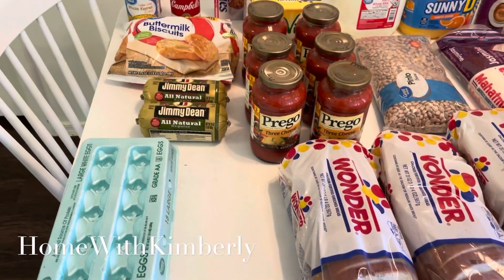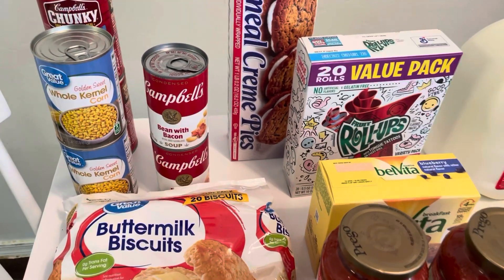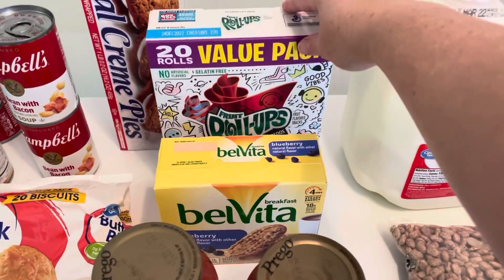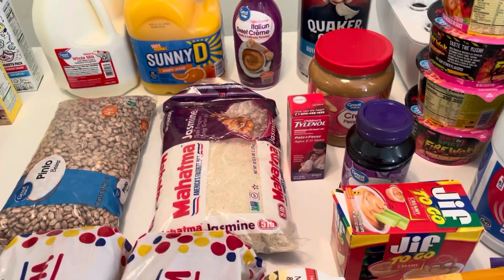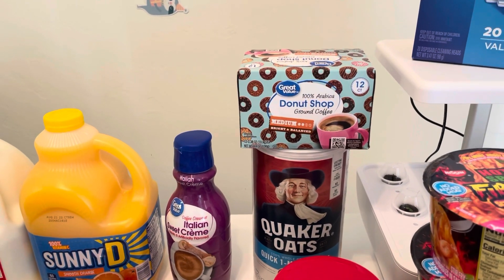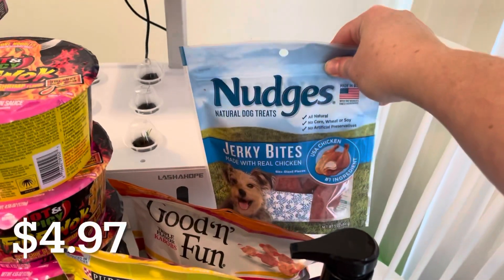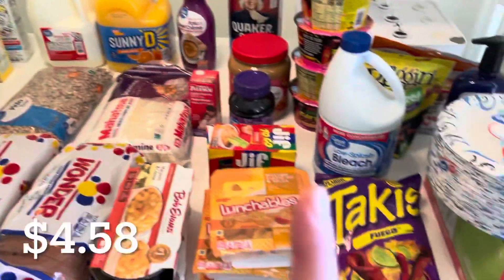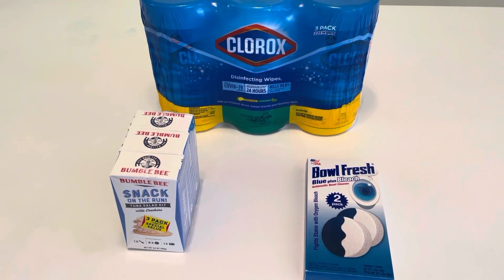March 2022 Grocery Haul 🥚🍞🍚🥬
I hope you enjoy this March 2022 Grocery Haul. Prices are still going up. Better buy at today's prices before they jump up even more.

Grass fed beef, bones & More!

Cash back on everything! Seriously, EVERYTHING: Have you signed up with Rakuten yet? It’s the best site for earning Cash Back. Get a $10 bonus when you sign up with my invite link and spend $25. It’s free!